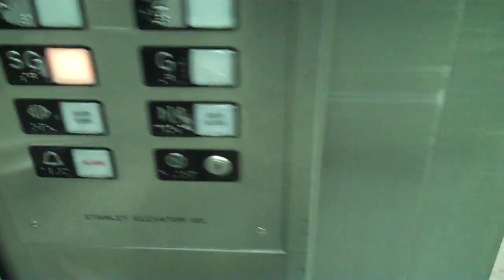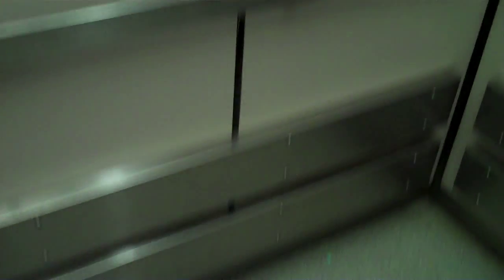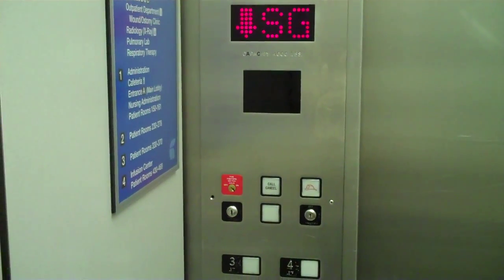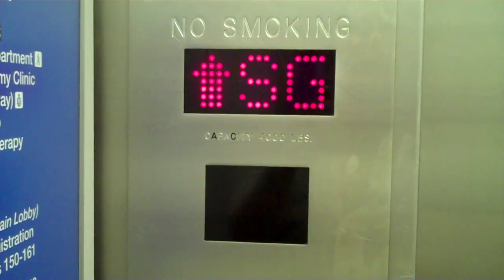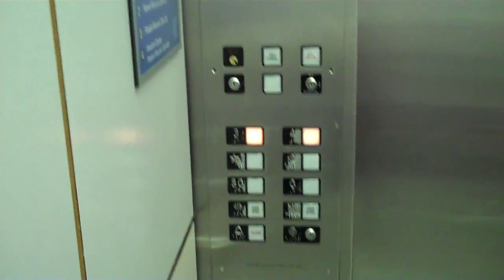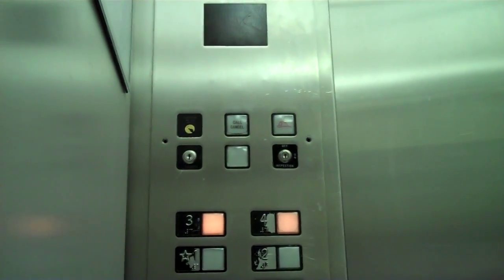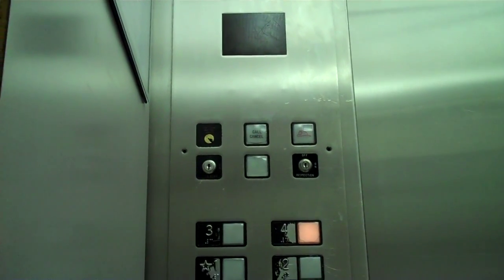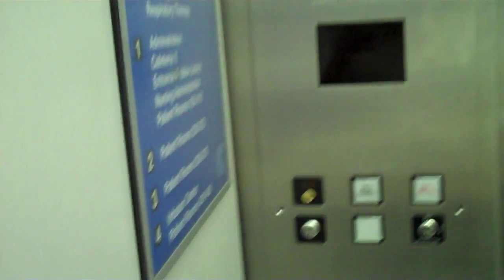Methuen: Stanley Traction Elevators @ Holy Family Hospital (Bank B) With FAIL Ending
These are the VERY BUSY Stanley Traction Elevators, Bank B, at Holy Family Hospital, Methuen, Massachusetts.
  The first elevator was smooth as glass, the second one not as smooth, but it was still a good ride.
  We get passengers wondering what I'm doing. They took in in good stride THIS day.
There's a FAIL at the end of the video, which spawned a retake of these lifts later on, a few months afterward.